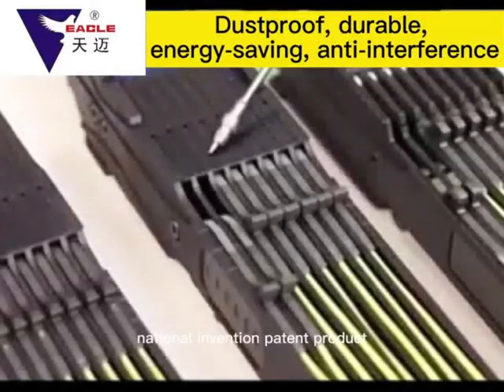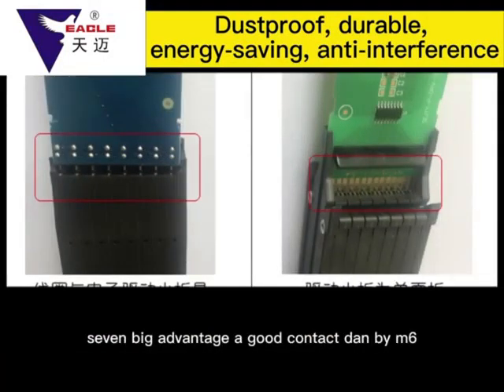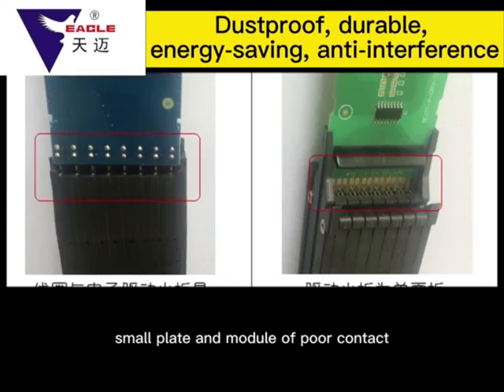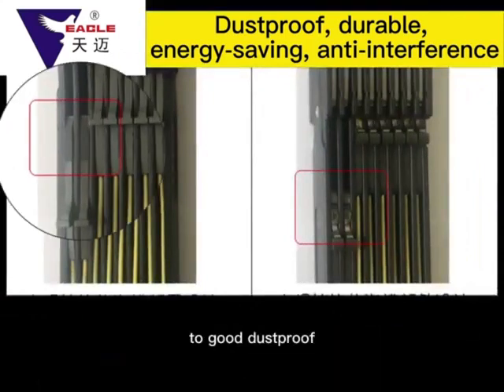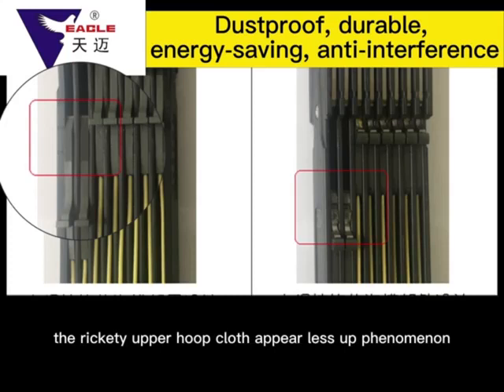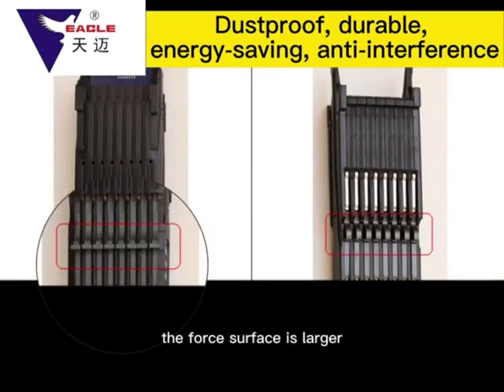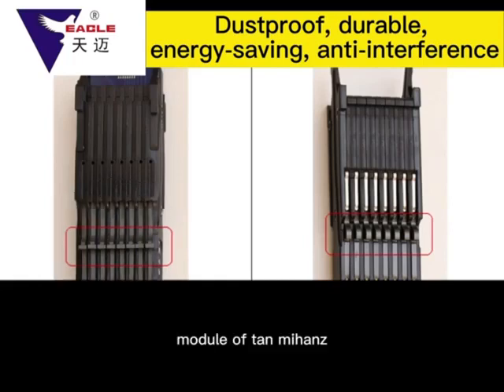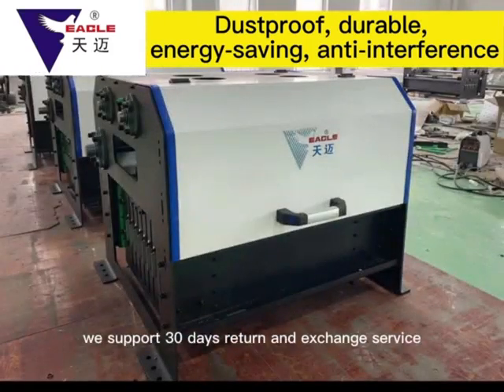National Invention Patent Product Electronic Jacquard Machine tian by M6 Module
Tianmai products: Jacquard Machine Accessory Parts, Power Supply, Full Electronic Jacquard, Electronic Jacquard Attachment, EAGLE M5 Module, and so on
Hangzhou Tianmai Intelligent Manufacturing Co., Ltd. is located in Hangzhou, Zhejiang Province. It is a high-tech enterprise integrating textile machinery research and development, production, sales and service.